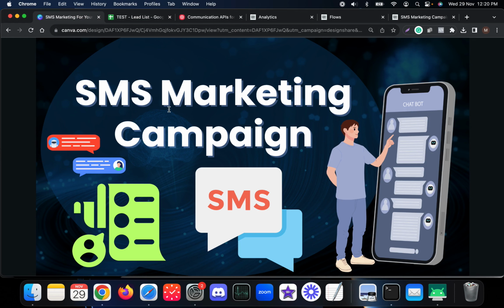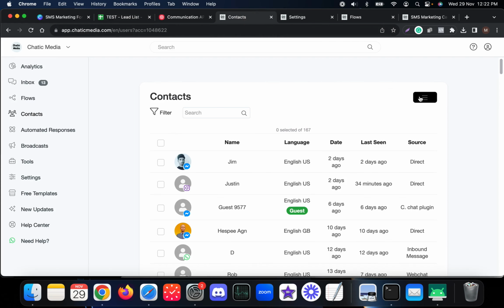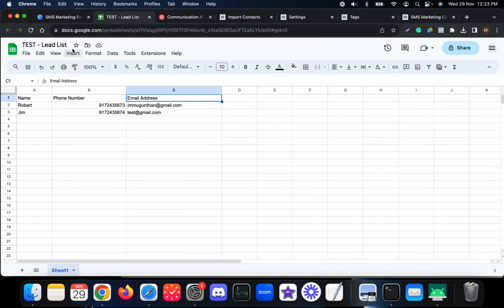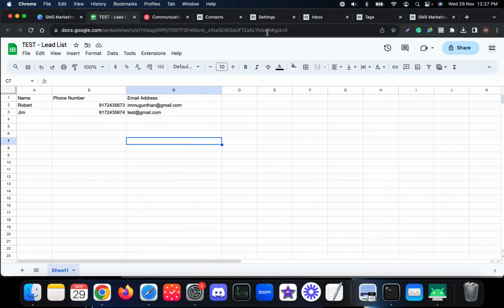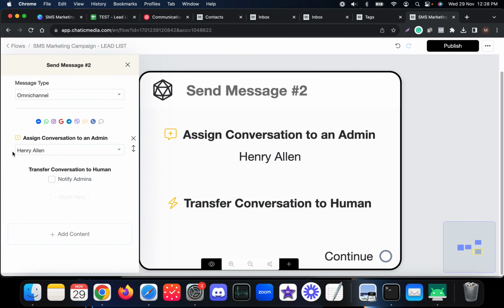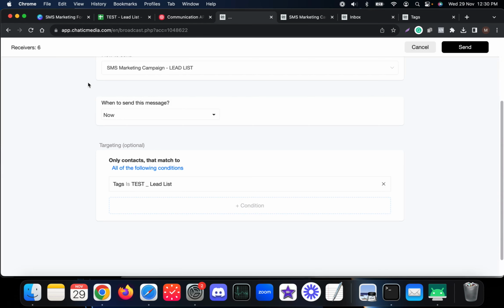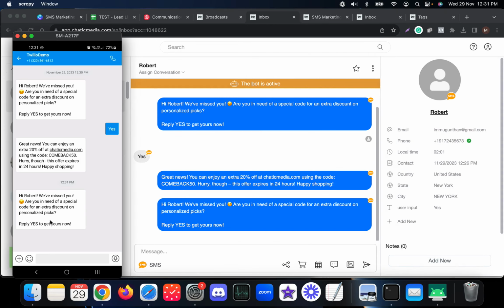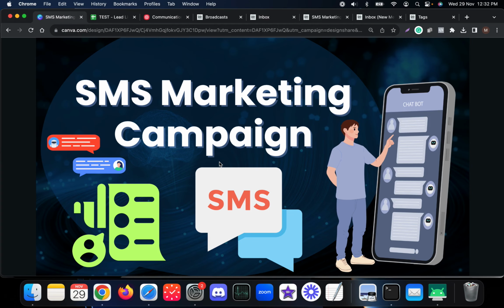Mastering SMS Chatbot Marketing: Boost Your Business with Text Message Marketing Automations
Enhance your business with Text Message Marketing Chatbot Mastery! Learn expert strategies for compelling messages and chatbot-driven engagement to elevate your SMS marketing game and boost customer connections